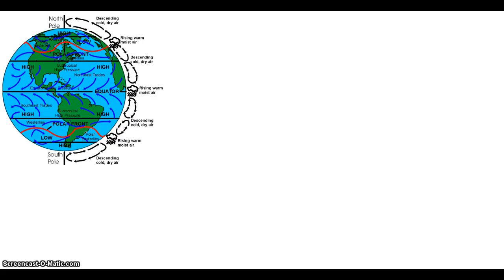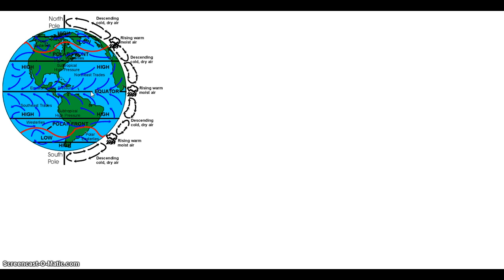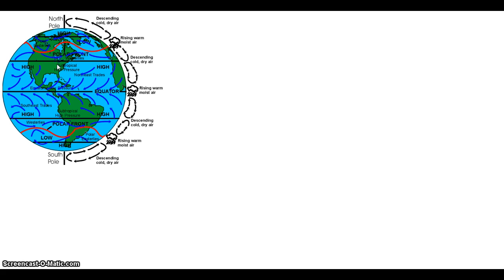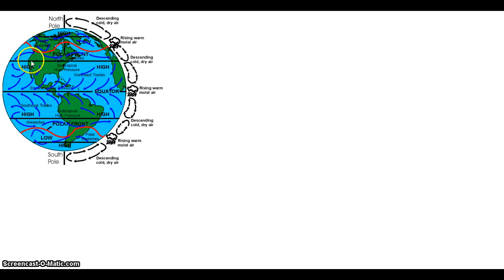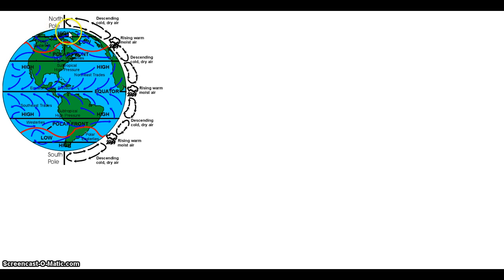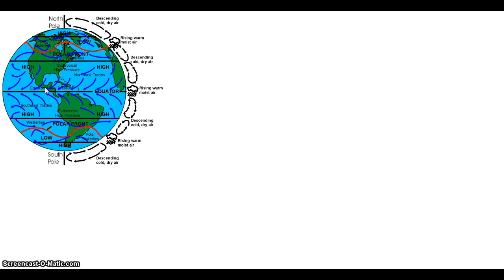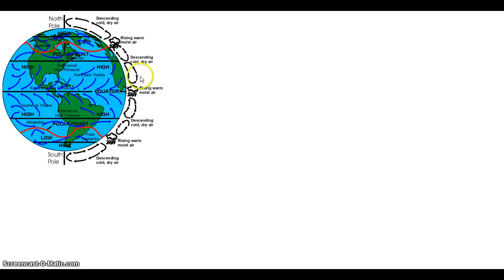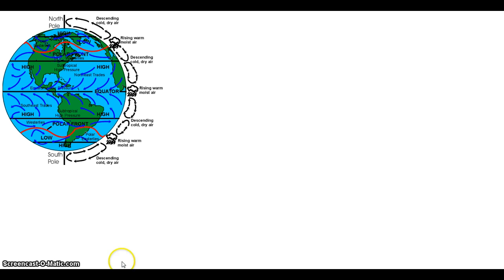planetary circulation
winds